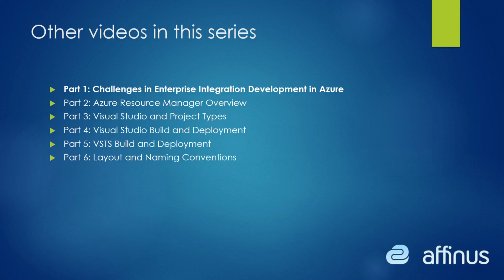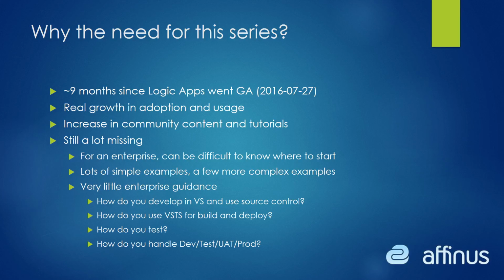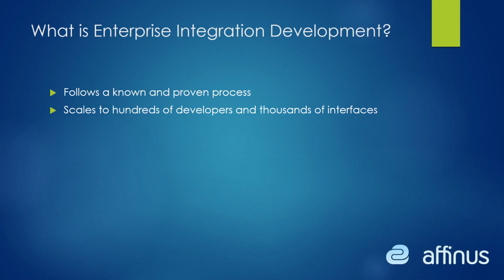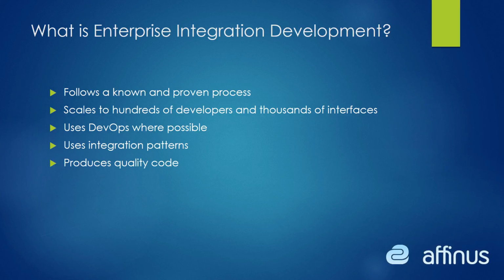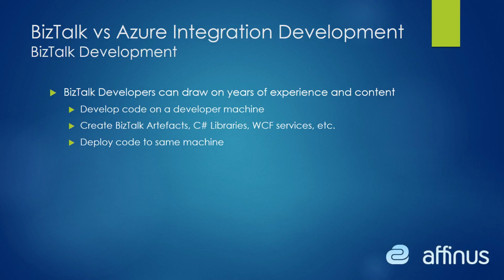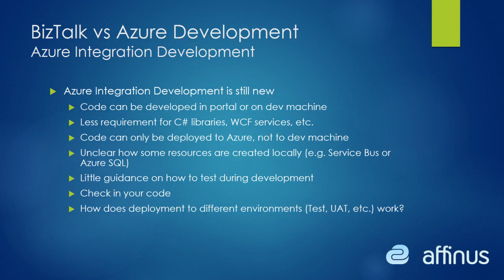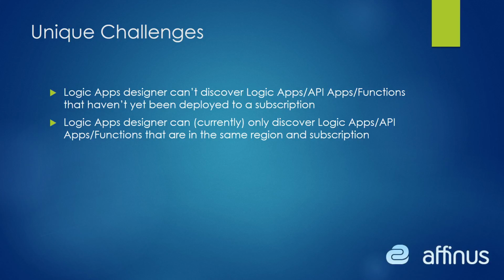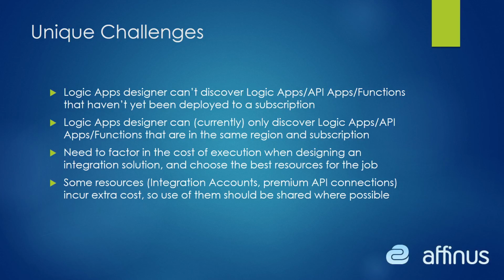Azure Enterprise Integration Development - Part 1: Challenges.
The first in our 12 part series on Enterprise Integration Development in Azure (other episodes listed below). This episode focuses on the challenges in integration development for enterprises in Azure.

(other parts will be added as they are released)